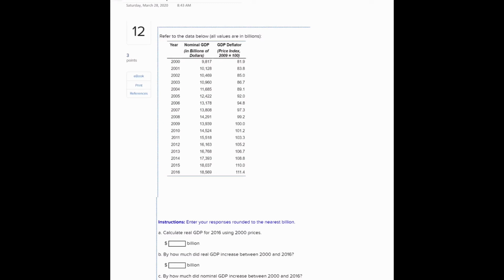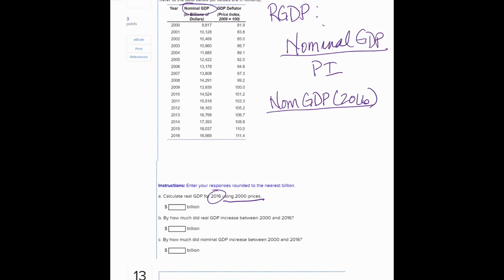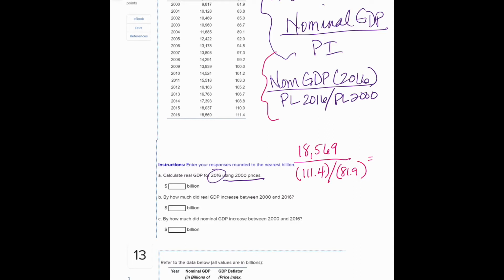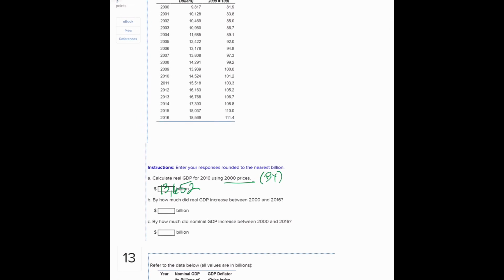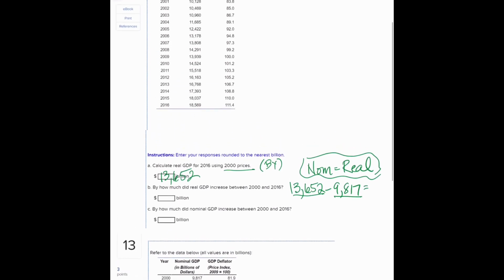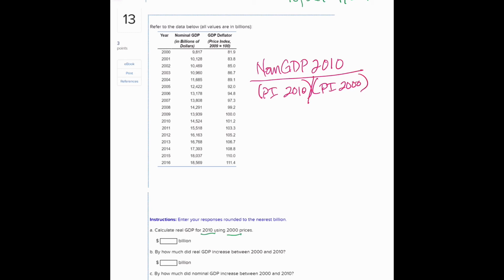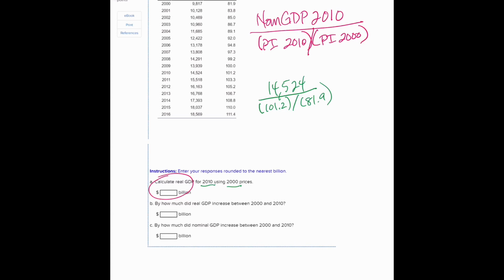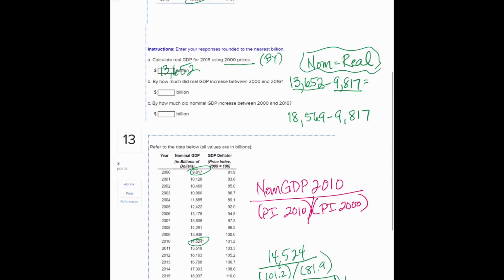COD Econ 1 Chapter 5 Problems 12 and 13